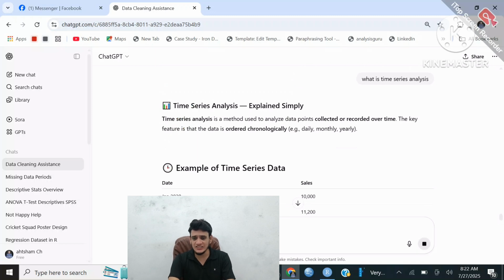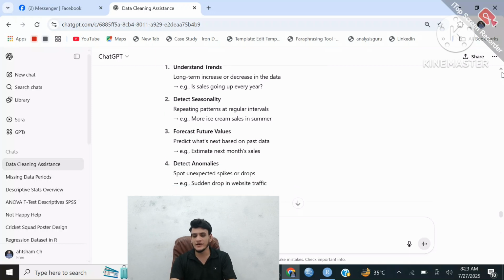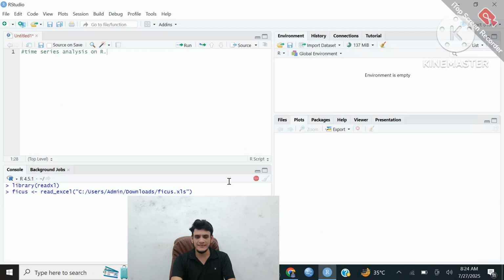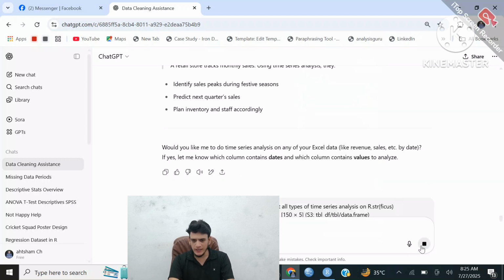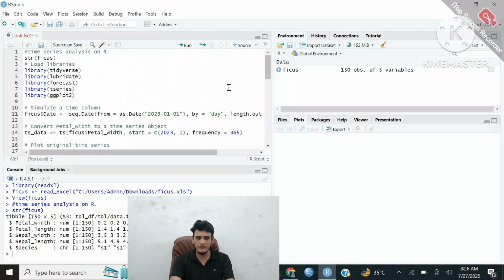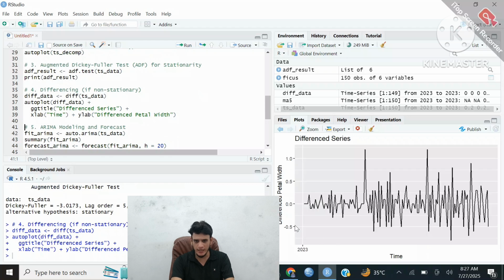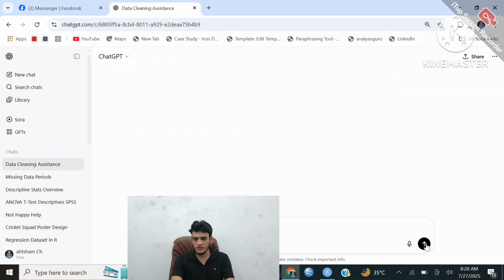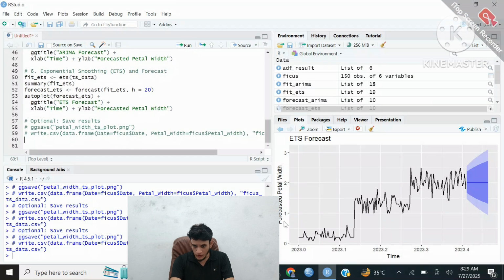How to Do Time Series Analysis in RStudio | Rstudio full course 2025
**📌 Description: How to Perform Time Series Analysis on RStudio | RStudio Course 2025**

Unlock the power of **Time Series Analysis in RStudio** with our 2025 course guide! Whether you're a data science beginner or an experienced analyst, this step-by-step tutorial covers everything you need to know to get started with time series in R.

In this RStudio course, you'll learn:

* 📊 How to import and visualize time series data
* 🧹 How to clean and transform time series datasets
* 🔍 How to detect trends, seasonality, and outliers
* 🛠️ How to apply models like ARIMA, Exponential Smoothing, and STL decomposition
* 📈 How to forecast future values using advanced time series techniques
* ✅ How to validate and evaluate model performance

We use **real-world datasets** and **hands-on R code** to ensure you get practical experience. Perfect for students, researchers, and professionals preparing for data science careers in 2025 and beyond.